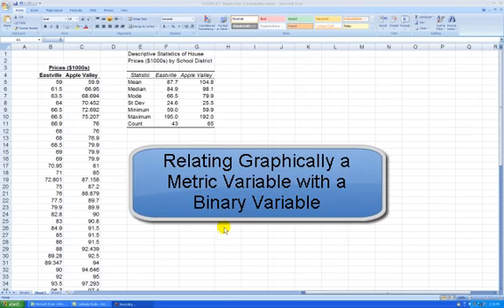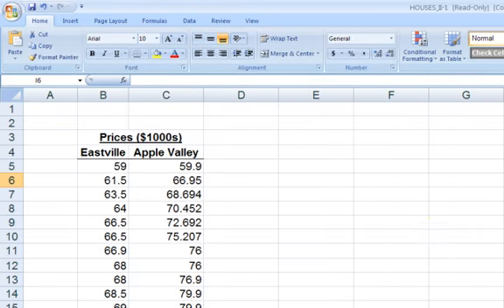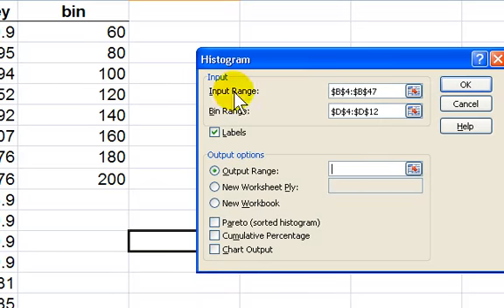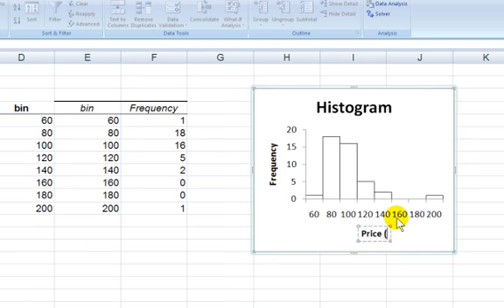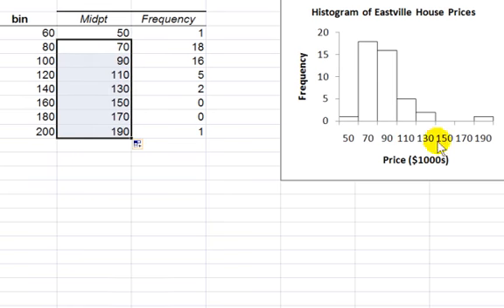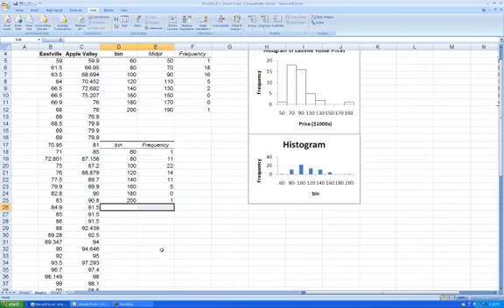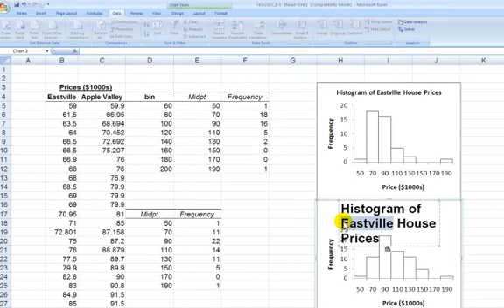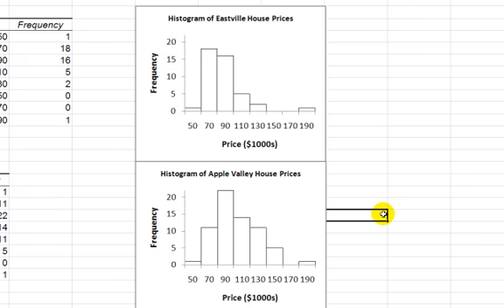GB-304 Lab Video 8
Relating a metric variable (house price) to a binary variable (school district) with histograms on the same scale